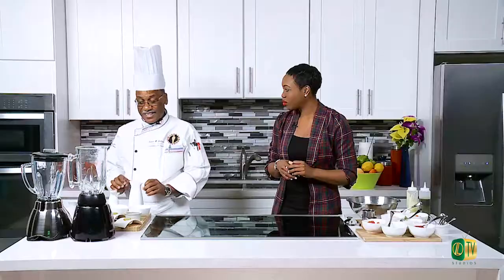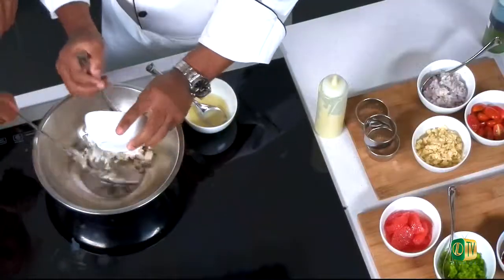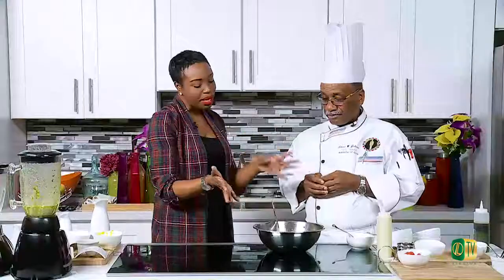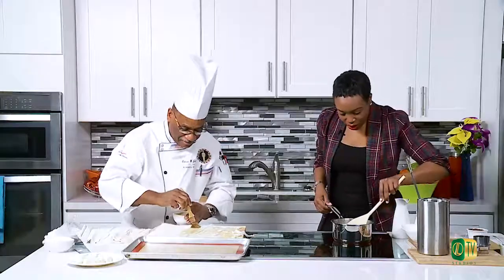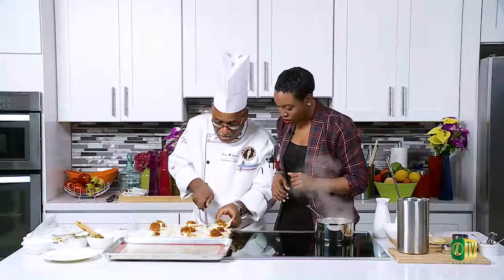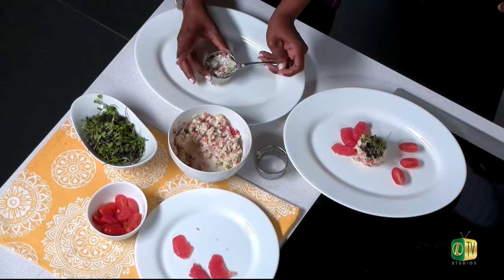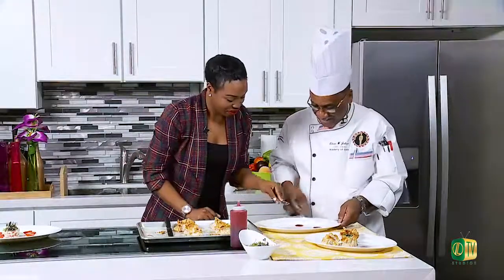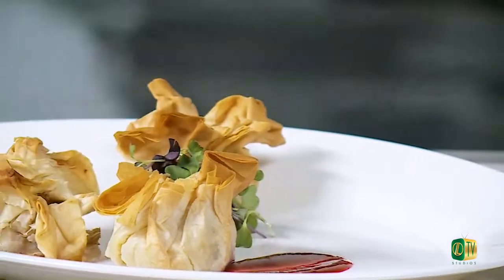Chef it Up - Chef Edwin's Heart of Palm Crab Salad & Baked Bree Cheese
Fine dining has never been simpler, yet exquisite. Learn the recipe now!